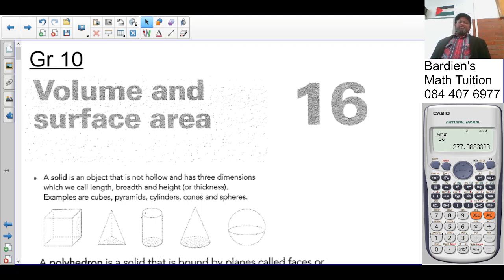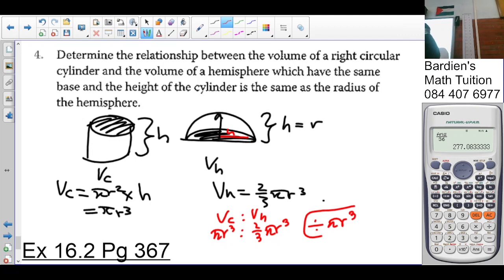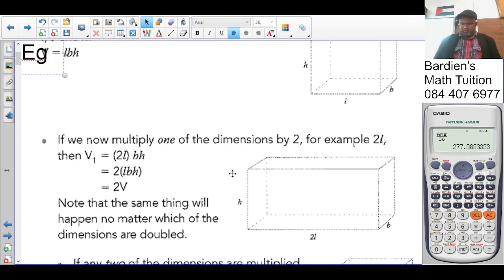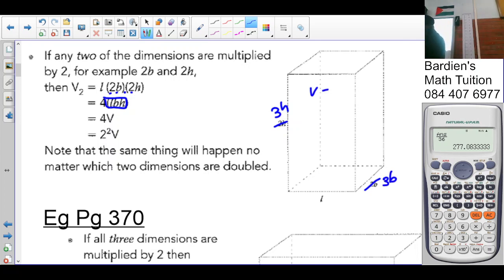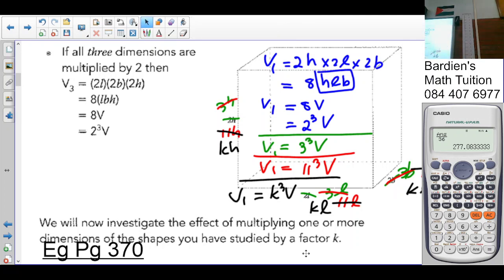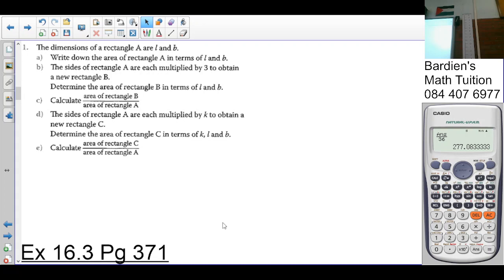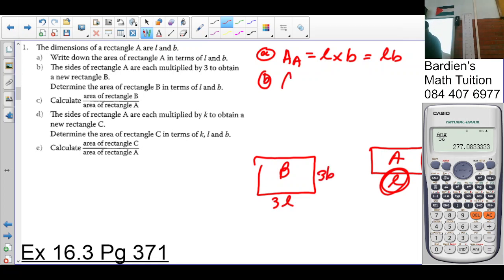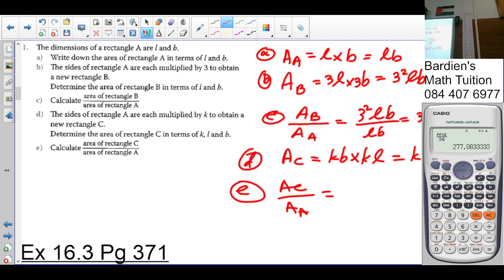Gr 10 Volume and Surface area L6(P1) Ex 16.3 P 1 (Multiplying one or more dimensions by a k factor)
Grade 10 Volume and Surface area Lesson 6(P1)
Ex 16.3 Part 1 Multiplying one or more dimensions by a k factor